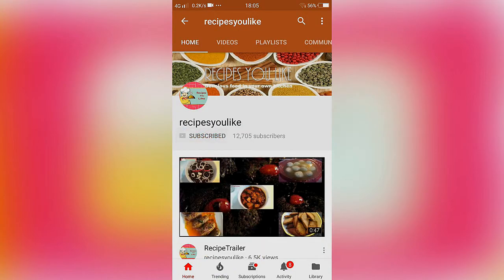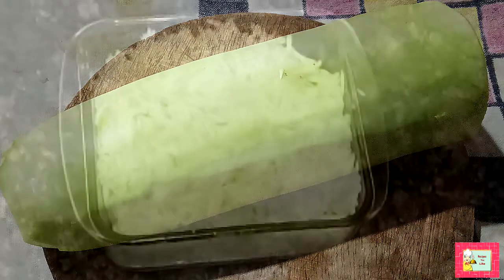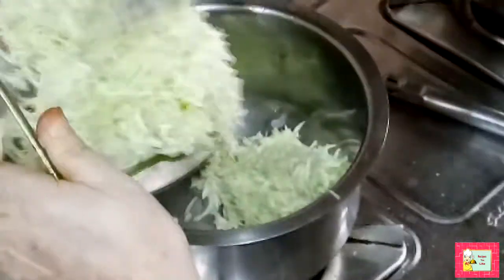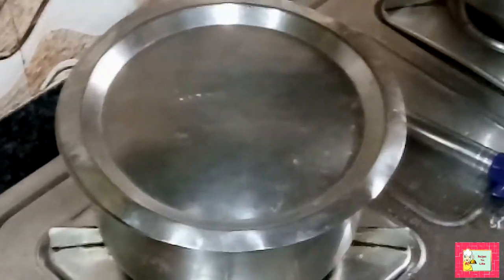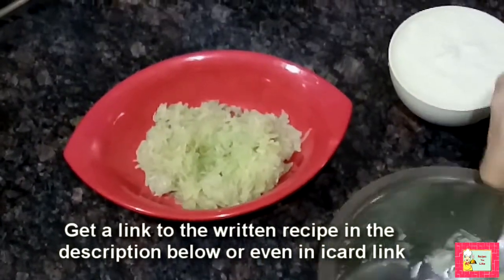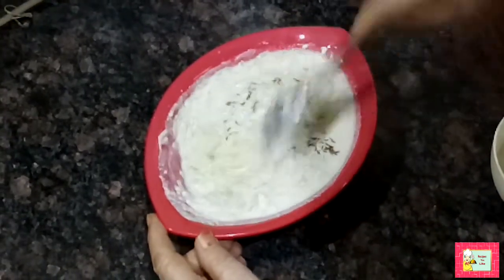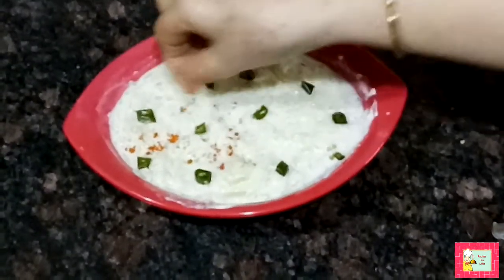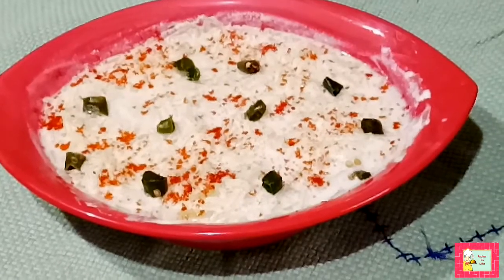Summer Cooler Lauki Raita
OR